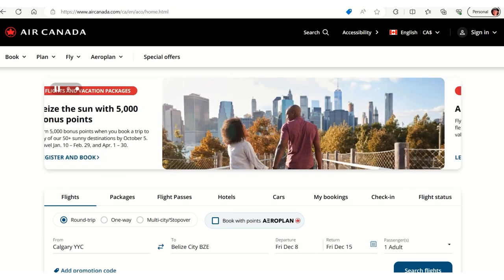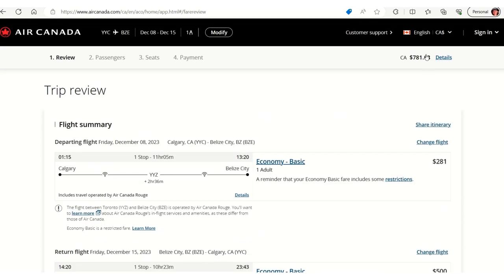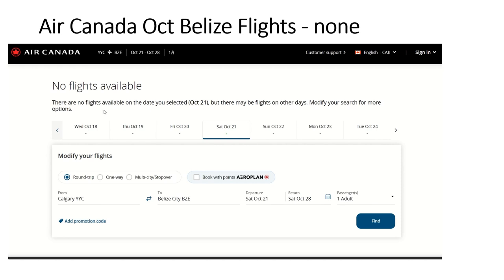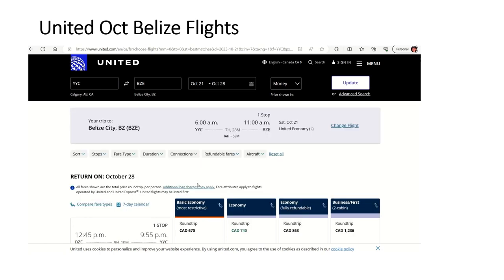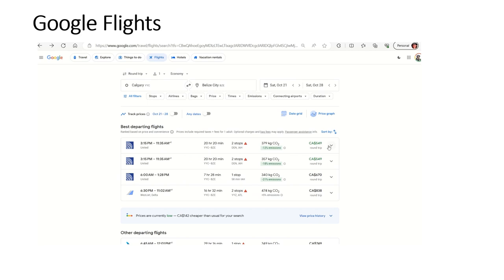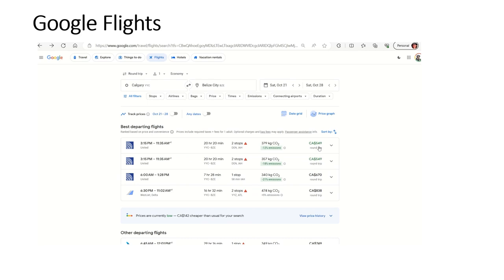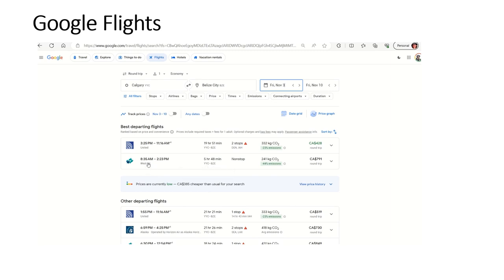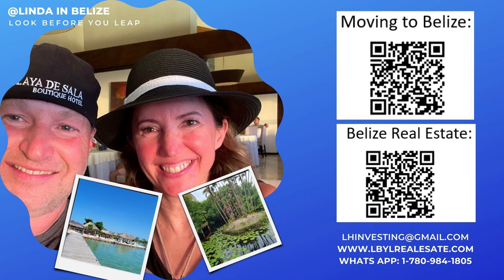Flying to Belize from Canada - Pricing and How to check options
Air Canada and Westjet's websites show that there are no flights to Belize May to October. I just spent 3 weeks back in Canada and getting back to Belize was simple even thought it is October. How did I do this during slow season? I found an afforable option with a very short layover which I was not expecting so figured I would share some tips for looking up flights using my itinerary as an example.

Also find out the best ways to see all of the different flight options for your trip to Belize.